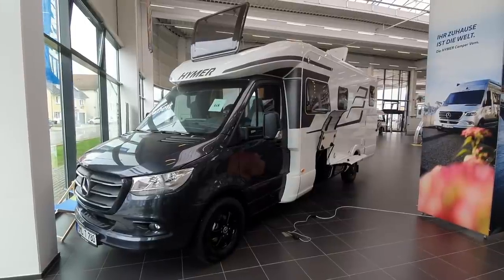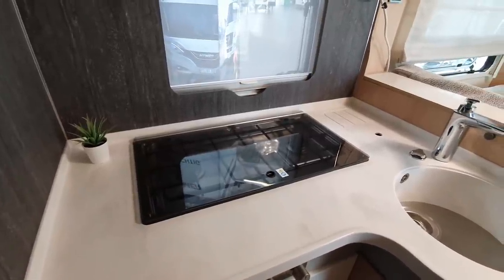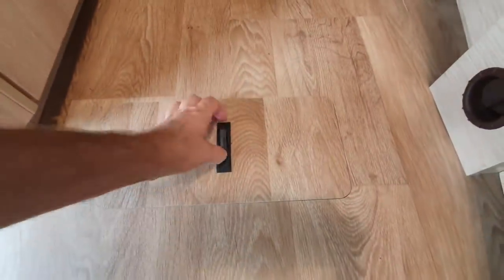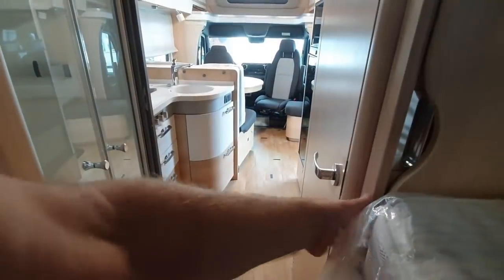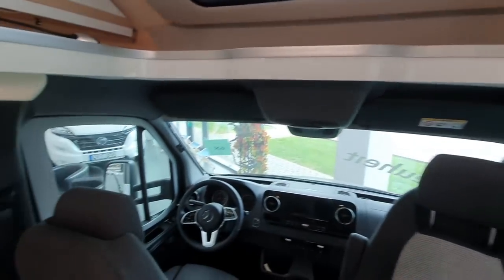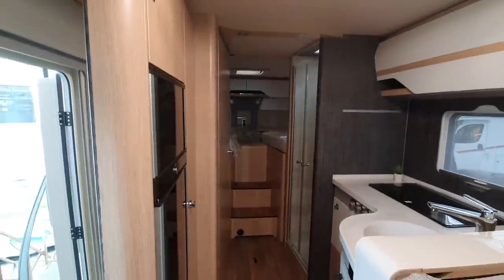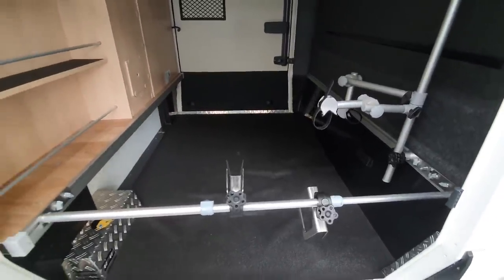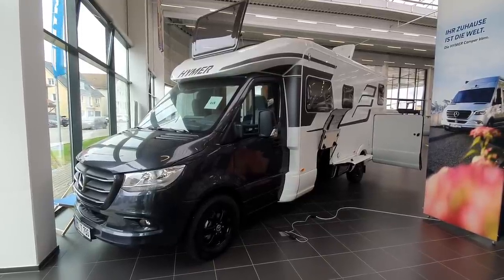Fantastic Hymer Mercedes motorhome! B class, Master Line T780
The Hymer B-Class MasterLine 780 was introduced in July 2020, following on from the success of the upgrade to the B Class which started in April 2019. The semi integrated version I think is a welcome addition, coming at a significantly lower price and having the advantages of a semi integrated such as cheaper purchase price, more agile performance, better fuel consumption and easier windscreen replacement.

The B-ML T 780 uses the Mercedes-Benz Sprinter chassis cowl with optional 177 hp diesel engine and the Hymer SLC chassis. In conjunction with the new 6-speed manual gearbox or the 9-speed automatic transmission, this allows comfortable cruising speeds with maximum, low-noise engine smoothness and optimised fuel consumption. Assistance systems include standard Active Brake Assist or optional DISTRONIC Active Distance Assist, as well as optional camera-based assistance systems, such as an active lane departure warning system or High Beam Assist.

Water tanks and electrical equipment are in the double floor as is storage that can be accessed from inside.  The garage has a payload of up to 450 kg.

The vehicle has an internatl width of 225cm.  Locker doors can be opened sideways.  A continuous flat floor stretches gives 198cm headroom. The kitchen has a large work top.  The shower with a headroom of 194cm. The living area can be partitioned off from the sleeping area.

The single beds measure over two metres in length and almost 90 centimetres in width. A feature of the 780 is that it has pull out steps so that one does not have to use a ladder when the the single beds are joined.  Furthermore, when the ladder is out, it does not block the toilet door!

There is a bright furniture finish, featuring elements in modern super-matt white, and the darker touches of colour, whereas a warm, darker furniture finish with elements in high-gloss white can also be selected as an option. The Duo-Core upholstery concept with the LoungeComfort system is designed for back protection with two different types of foam.

A quilted wool fabric provides cosy details in the wardrobe and wall coverings. For further visual enhancement of the cab, all wall areas are covered with fabric-laminated moulded parts, creating a certain symbiosis of living space and cockpit.

A new optional solid surface worktop with a large work surface gives the spacious kitchen – including undercounter larder unit – the flair of a luxury household kitchen, and the new double-hinged refrigerator can be conveniently opened in both directions.

There is dimmable, multi-level ambient lighting on the overhead lockers, under the kitchen counter and in the plinth area. Options include a hot water heater, a fully-automatic air conditioning system in the cab or an XL Comfort Plus door with central locking, closing aid and RFID access.

The extra-wide entrance door, which has been redesigned and integrated into the living area, is optionally available with integrated lighting, a closing aid and convenient, key-free access by means of an RFID chip.

The large through-loading compartment and the garage with a standard payload of up to 350 kg ensure plenty of space for luggage and camping gear.

The exterior of the B-Class MasterLine was developed in collaboration with StudioSYN.

For additional privacy, the living area can be separated from the sleeping area.

Six 2A USB ports are also available in the living area.

The shower has headroom of 1.94 metres.

There is 180 litres capacity of fresh water and 150 litres of grey water.